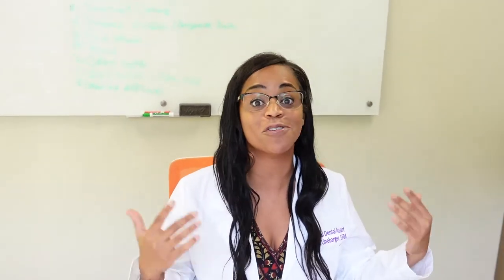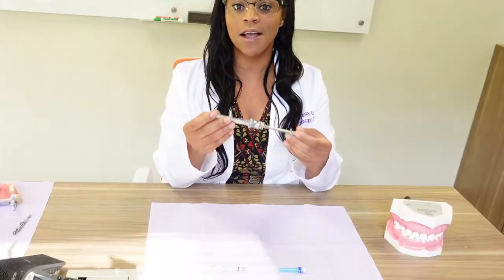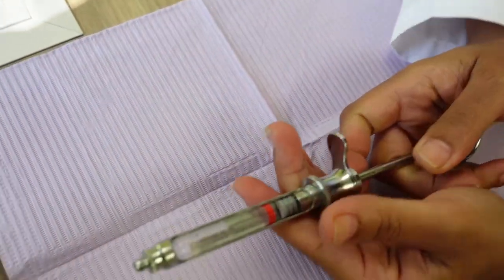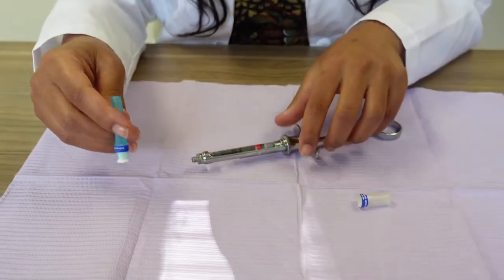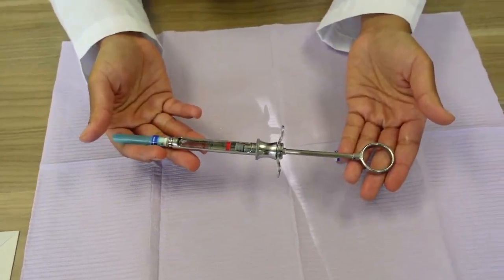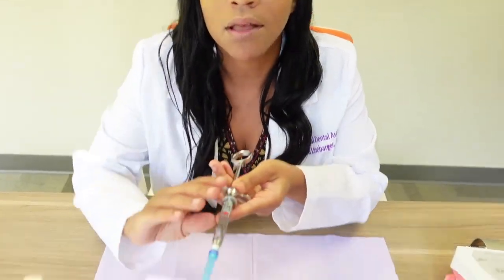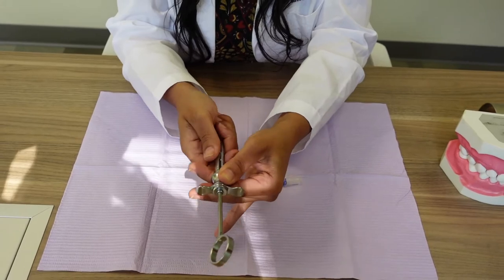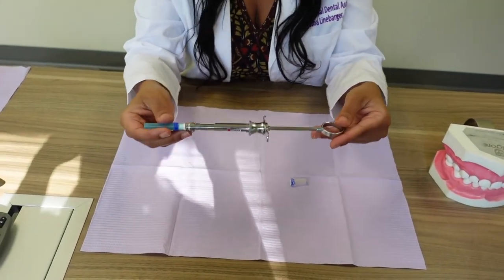Dental Assisting 101: What dental assistants need to know about loading an aspirating syringe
Latasha Linebarger, EFDA, is here to help dental assistants know how to properly load an aspirating syringe.